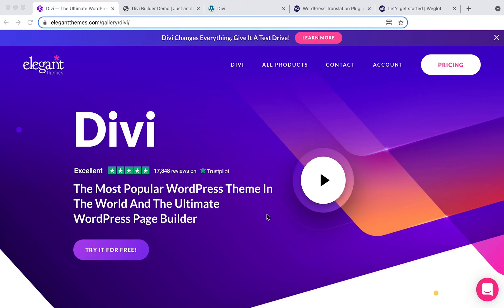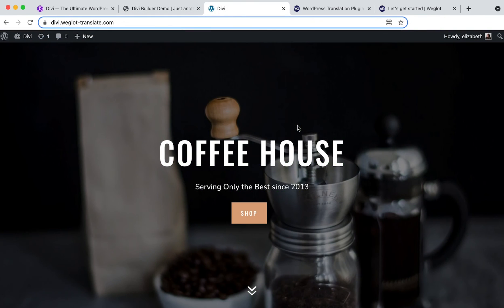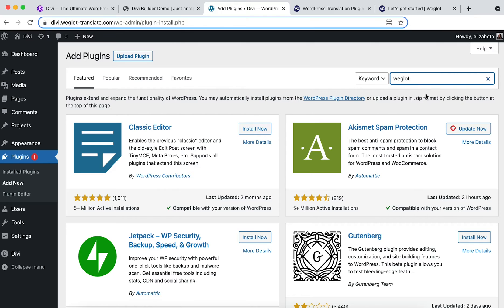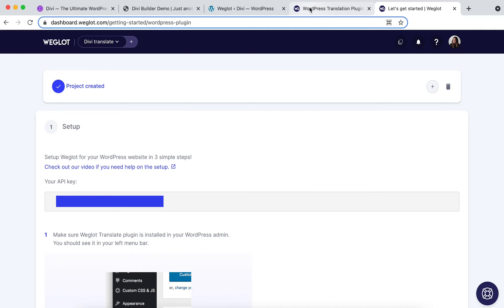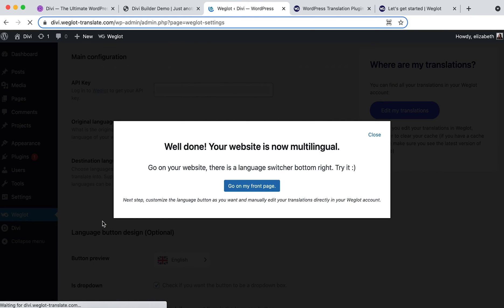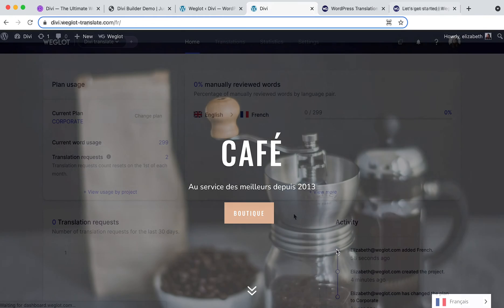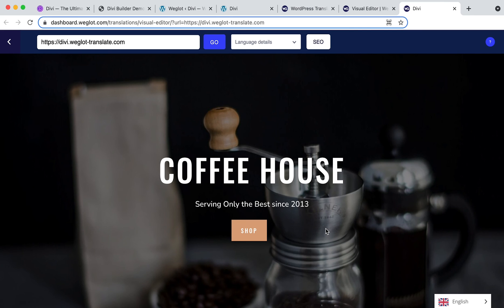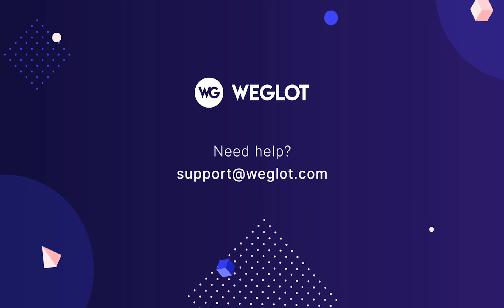How to translate your Divi Website 2023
►Do you want to add languages to your Divi Website? You're in the right place! In this integration video, we'll walk you through the steps of making your WooCommerce store multilingual with Weglot in less than 5 minutes!

► If you'd like to learn more about this topic, make sure to check our written integration guide

00:00​ - Intro
00:38​ - Installing the Weglot Plugin and connecting your account
02:39 - Editing translations